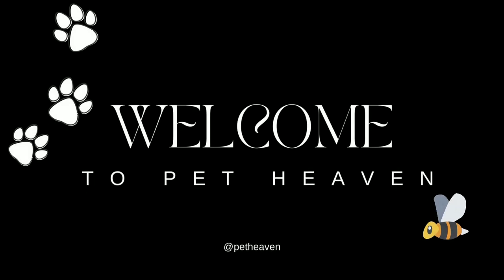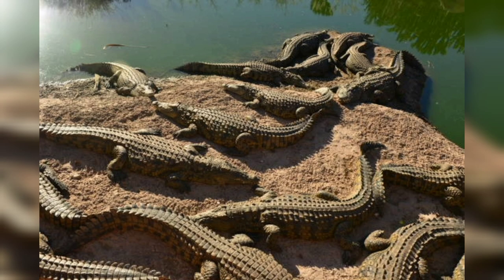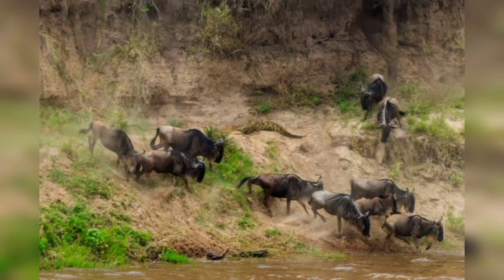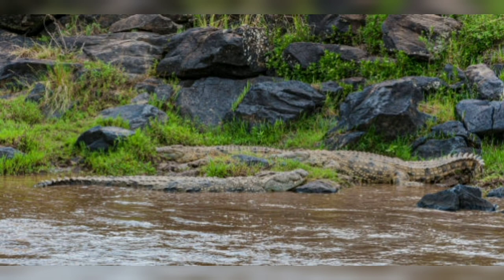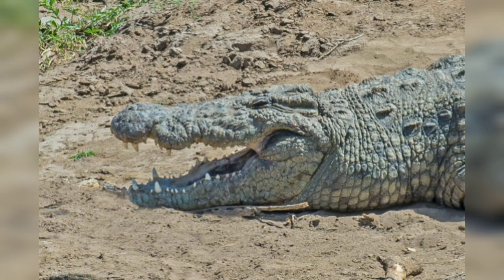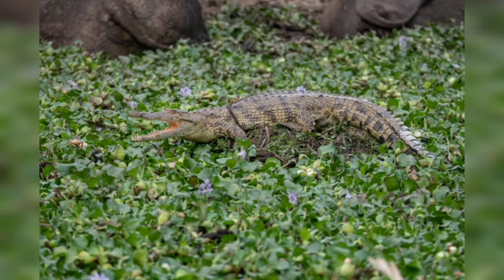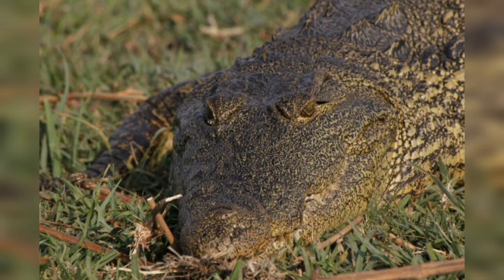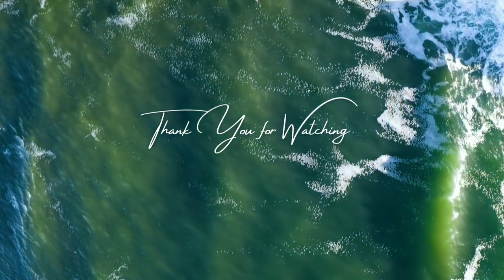Guardians of the African Waters: The Enigmatic World of the Nile Crocodile Unveiled[VideoGuide]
**The Nile Crocodile: An Apex Predator of African Waters**

The Nile crocodile (*Crocodylus niloticus*) is a fearsome and ancient reptile that has captured the imagination of humans for centuries. With its formidable size, incredible strength, and stealthy aquatic lifestyle, the Nile crocodile is truly a remarkable creature that plays a vital role in the ecosystems it inhabits. Found in various freshwater habitats across sub-Saharan Africa, this apex predator has a complex and intriguing biology, behavior, and cultural significance that have made it a subject of fascination and study. In this comprehensive exploration, we delve into the world of the Nile crocodile, shedding light on its physical characteristics, ecological role, behavior, conservation status, and its interactions with humans.

**Physical Characteristics:**

The Nile crocodile is one of the largest crocodile species in the world, boasting a robust and streamlined body that's perfectly adapted for life in the water. Adult males can reach lengths of up to 16-20 feet (4.8-6.1 meters), while females are generally smaller, with an average length of around 10-13 feet (3-4 meters). However, exceptional individuals can grow even larger, exceeding 20 feet in length.

Their skin is armored with tough, bony plates called scutes, which provide protection from potential threats and regulate body temperature. The skin coloration varies from light brown to grayish-green, camouflaging the crocodile among the aquatic vegetation and muddy environments it inhabits. It is often covered in algae, which further helps with blending into its surroundings.

The eyes and nostrils of the Nile crocodile are positioned atop its head, allowing them to remain nearly submerged while observing their surroundings. This adaptation enables them to ambush prey with astonishing precision.

**Ecological Role:**

As apex predators, Nile crocodiles play a crucial role in maintaining the balance of their ecosystems. They regulate the populations of various species by controlling the number of herbivores and other animals, thus preventing overgrazing and promoting a diverse and healthy ecosystem. By exerting pressure on prey species, they indirectly influence vegetation patterns and contribute to the overall stability of their habitats.

**Behavior and Diet:**

Nile crocodiles are ambush predators, spending much of their time submerged in water, often with only their eyes, nostrils, and the top of their head visible. They are highly skilled at remaining concealed while they wait for the perfect moment to strike. Their diet is diverse, including fish, amphibians, birds, and mammals. They are known for their spectacular "death roll" technique, where they grab onto prey and spin rapidly to tear off chunks of meat.

During the breeding season, Nile crocodiles gather in groups to build nests and lay eggs. Female crocodiles are incredibly protective of their nests and young, and they will fiercely defend them against any potential threats.

**Conservation Status:**

While the Nile crocodile is not currently classified as endangered, it has faced significant threats in the past due to habitat loss, overhunting, and human conflicts. Conservation efforts, including regulations on hunting and habitat protection, have helped stabilize their populations in many areas. However, localized declines still occur due to various factors, such as habitat destruction, pollution, and retaliation killings by humans.

**Cultural Significance and Human Interaction:**

Throughout history, Nile crocodiles have held both cultural and symbolic significance for many African societies. In ancient Egyptian mythology, the crocodile was revered as a powerful deity. Today, the Nile crocodile continues to be a subject of fascination and respect, and it also poses challenges for communities living in close proximity to crocodile habitats.

Human-crocodile conflicts arise when crocodiles prey on livestock or, in rare cases, pose a danger to human life. Relocation efforts, community education, and the establishment of protected areas have been employed to manage these conflicts and promote coexistence.